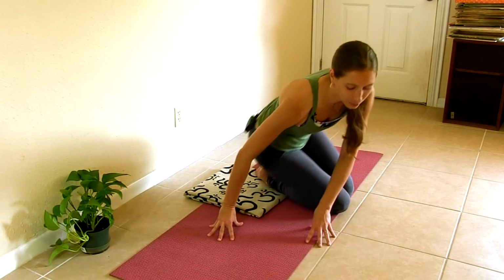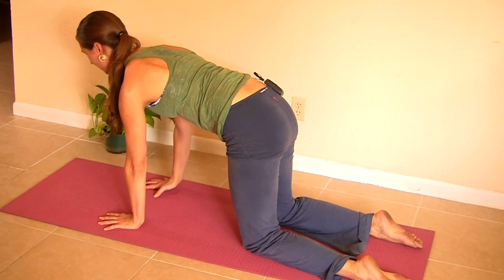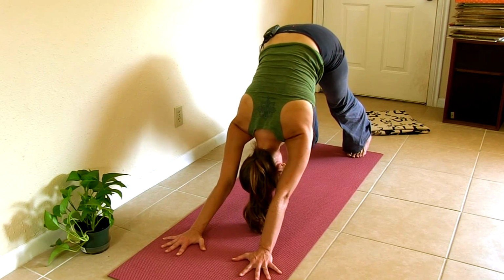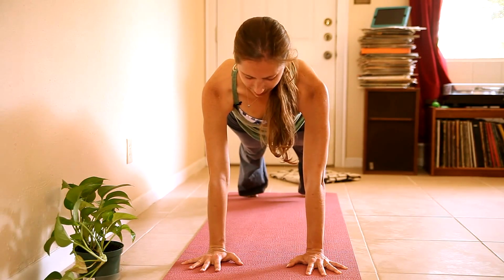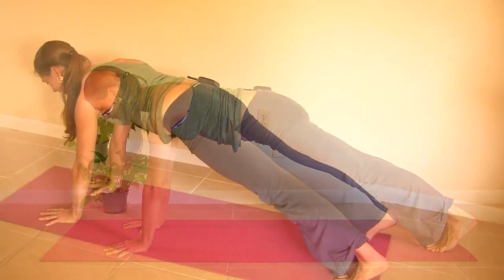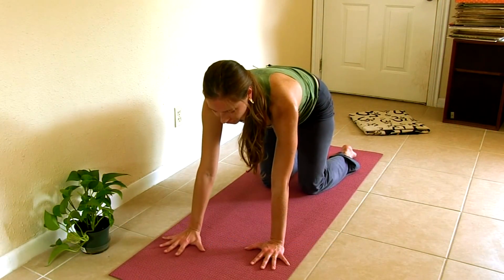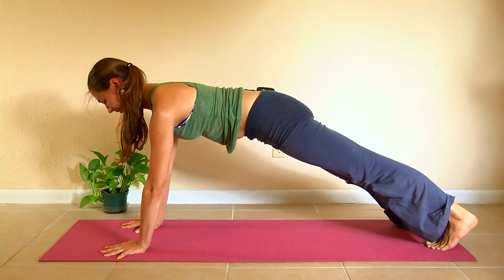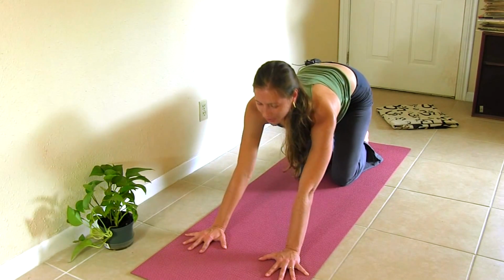Relaxing Yoga for Back Pain, Part 3 | Beginners Home Workout Mollie Psychetruth Austin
Mollie shows how to beginners yoga routine for back pain relief that you can do at home for fitness and relaxation.